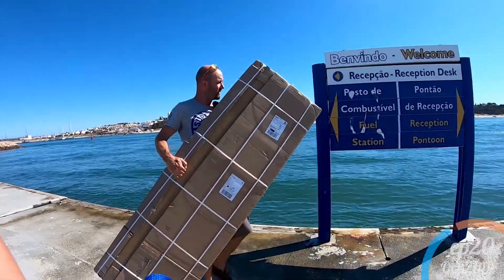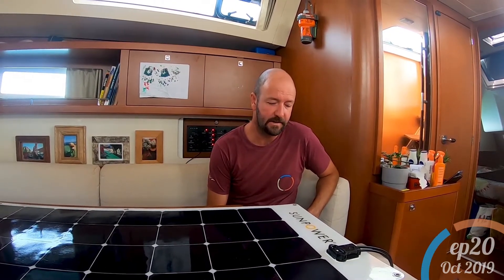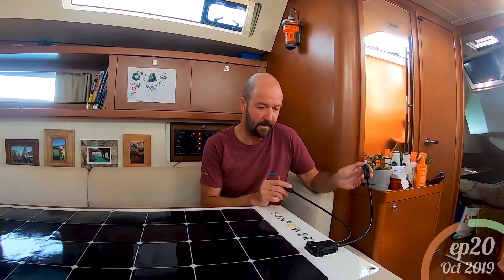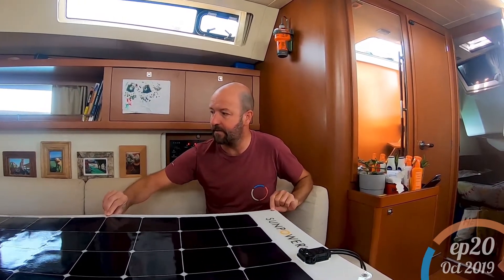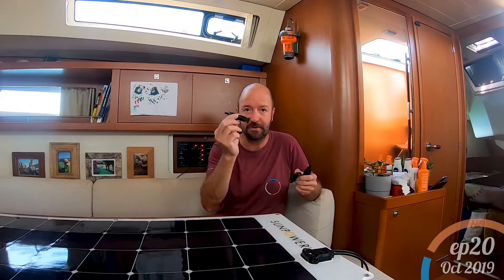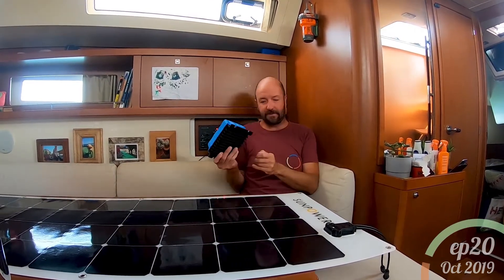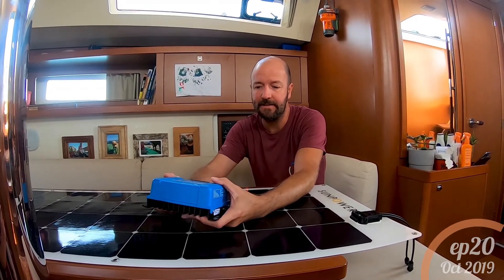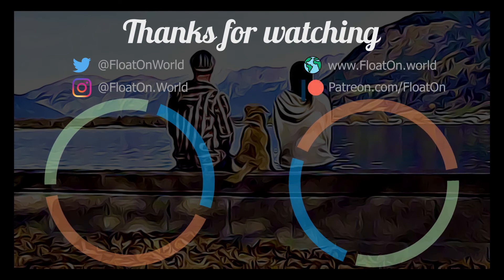How to: Sailing Solar Energy Part 1 | Float On Ep20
The day has finally arrived! Our solar panels are here with all the bits and bobs we will hopefully need to install them. After unpacking and checking them over, we give you a detailed run through of our specific solar panels, charge controller, cabling, placement of the panels and cost.
Join us in Part 2, when we will attempt to install all this kit and finally start harvesting the power of the sun!
Special thanks are due to Amy’s Dad for doing all the research, and David for putting the order together for us and shipping it all the way to Portugal.
 - We chose semi-flexible panels because of their light-weight nature. Attaching anything heavy to the fabric of our Bimini is simply not an option. Rigid panels would have meant the extra expense of a getting an arch made for the back of the boat, which we feel would change the character and beauty of Olli. The SunPower brand were recommended to us by Amy’s Dad, and we have no reason to doubt his research skills – especially since they came in the 12 by 4 cell configuration which will fit the space we have allocated for them perfectly!
 - We were adamant that we wanted a smart controller, to be able to see the details of energy production from our mobiles, using the Victron App and connecting via Bluetooth. We already have a Victron Energy product and are quite happy with it, so this choice was a no-brainer. The 100 | 50 model is capable of handling our three solar panels with the ability to add more in the future should we need to increase energy production.